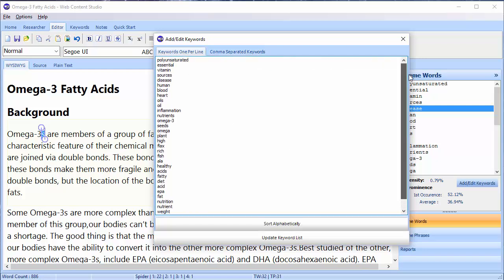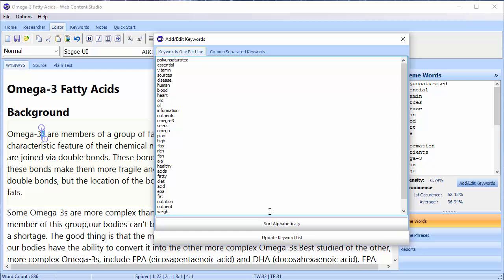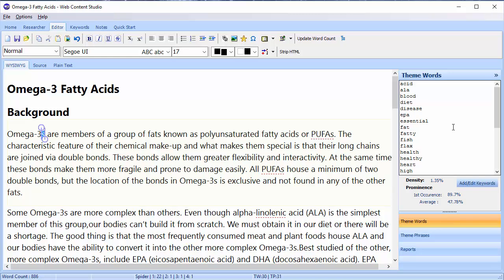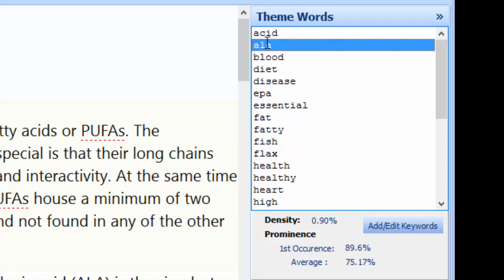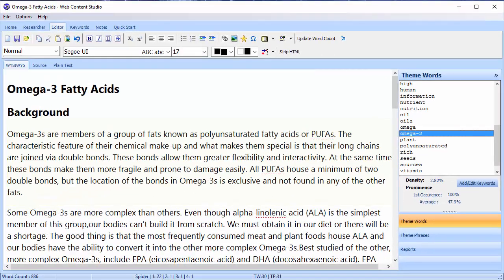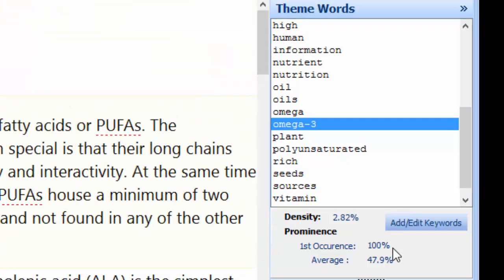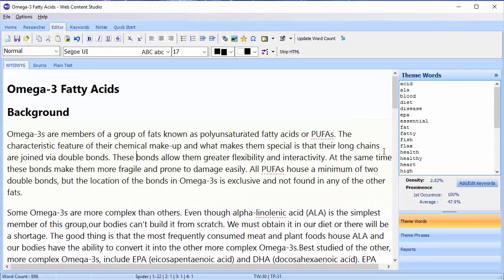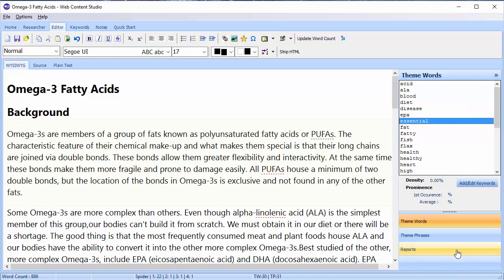19 Theme Words